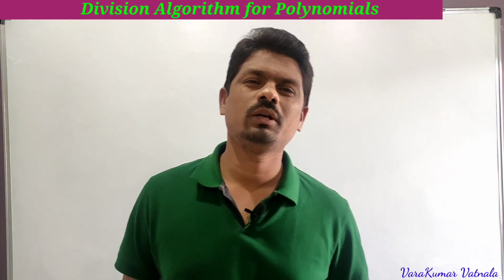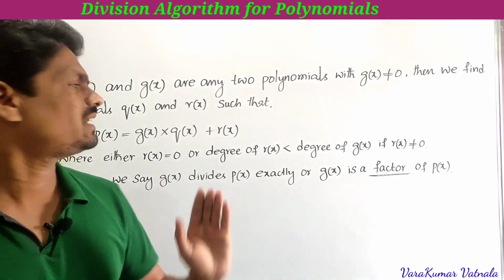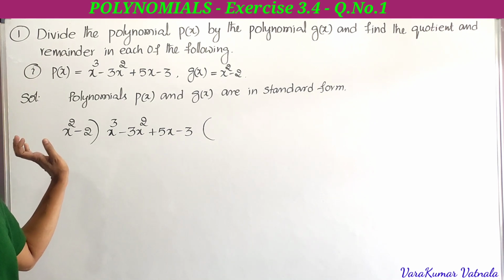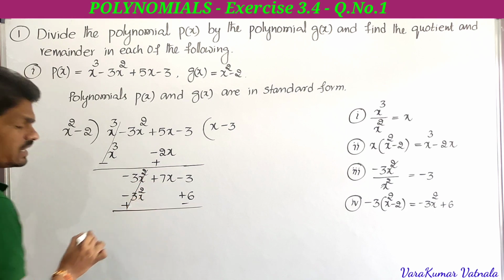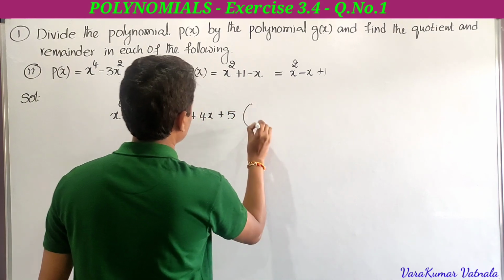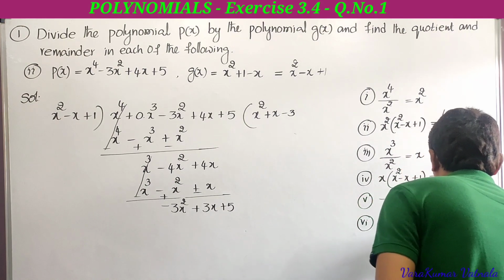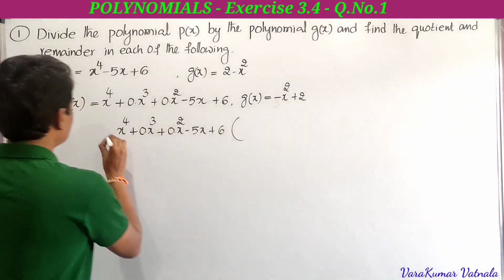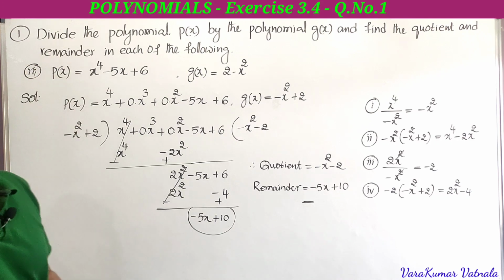10th Class | Polynomials | Division Algorithm | Exercise 3.4 | Q.No.1.